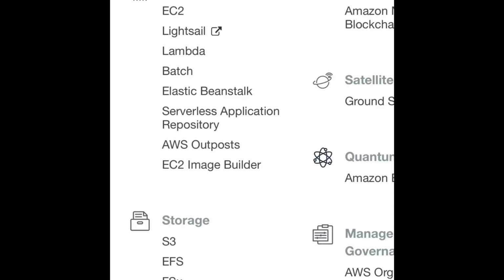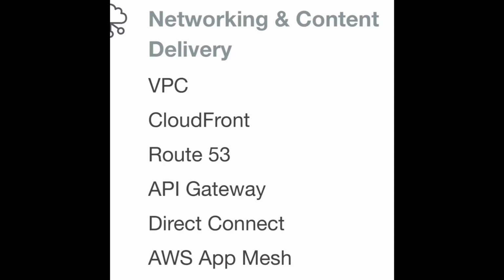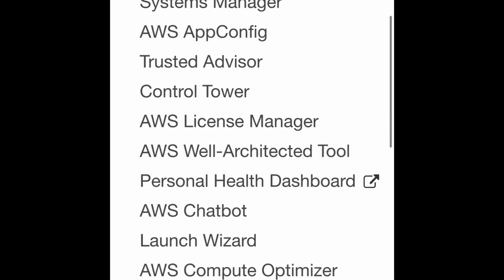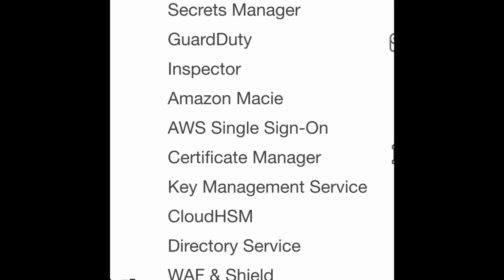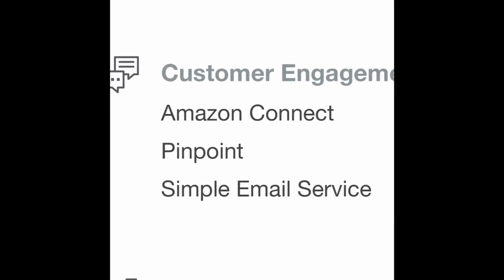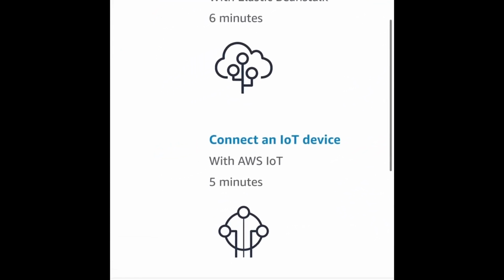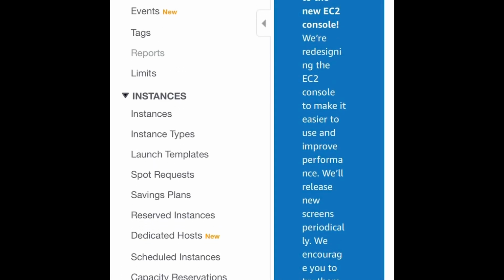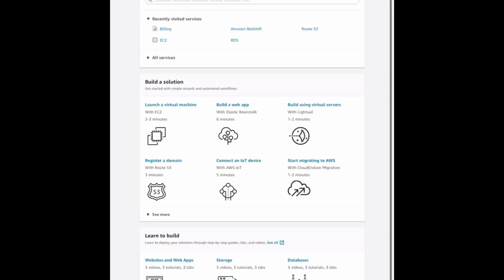How to pass AWS Certified Cloud Practitioner ? I Passed in my FIRST attempt... Important TiPs ✅